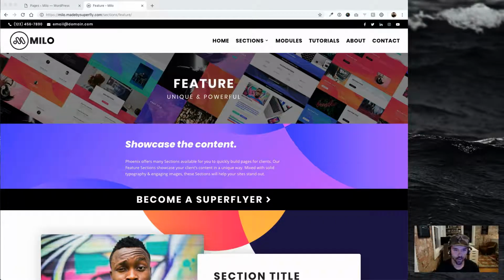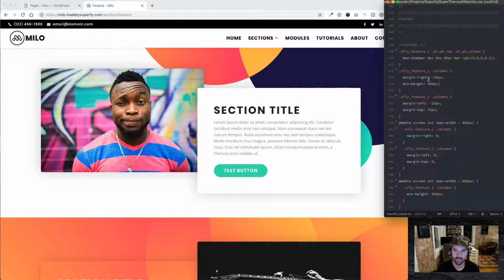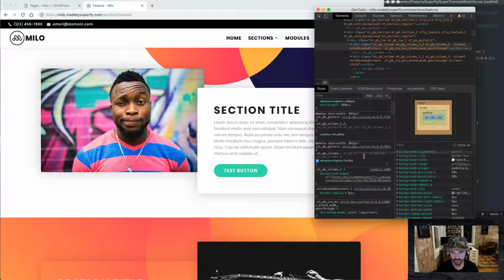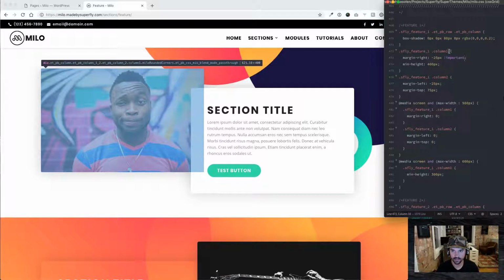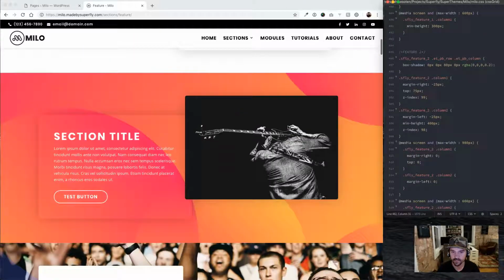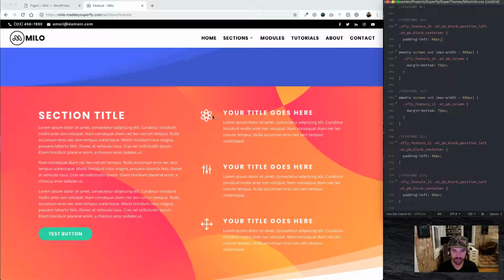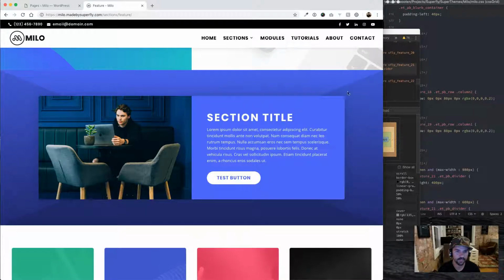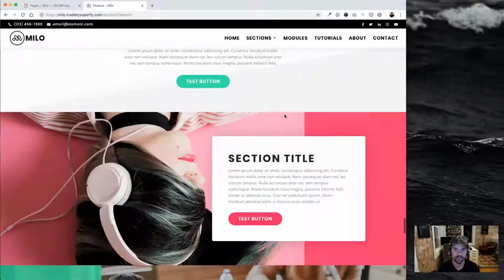Milo - Feature Sections